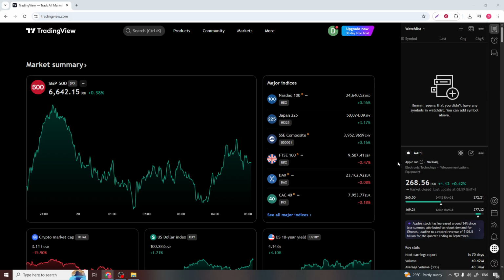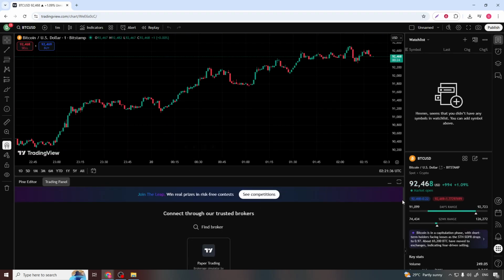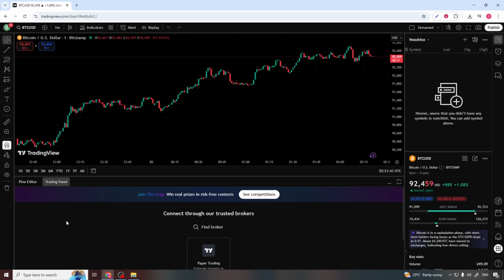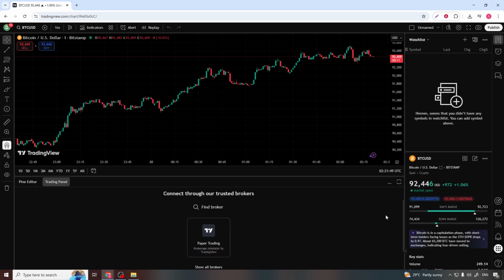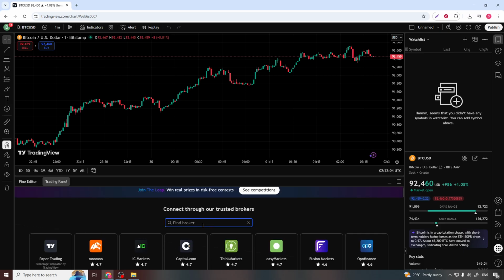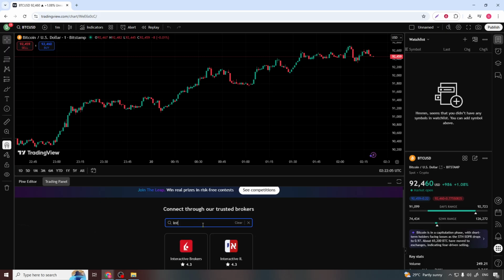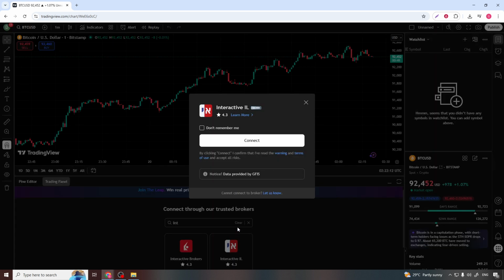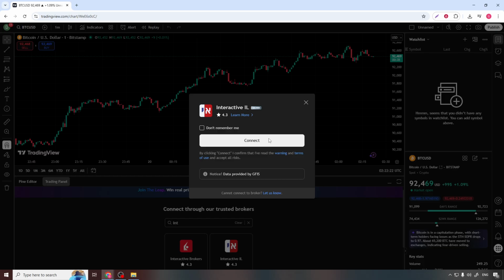How To Connect Interactive IL In Tradingview (Quick And Easy Guide)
Unlock seamless charting with this step-by-step tutorial on How To Connect Interactive IL in TradingView. Learn the fastest and most reliable way to link your broker for smoother trading and real-time data. Perfect for traders looking to boost accuracy and trading efficiency with a proper broker integration.
In this video, you’ll learn:

How to set up and connect Interactive IL to TradingView

Key benefits of linking your brokerage for faster execution

How this integration helps improve your charting, strategy testing, and trade management

What to check if the connection fails and how to troubleshoot quickly